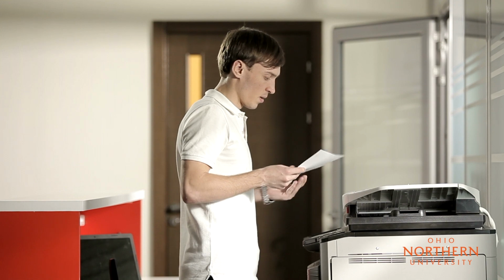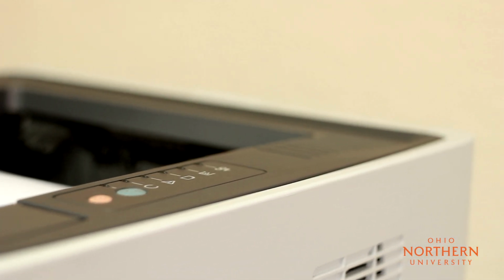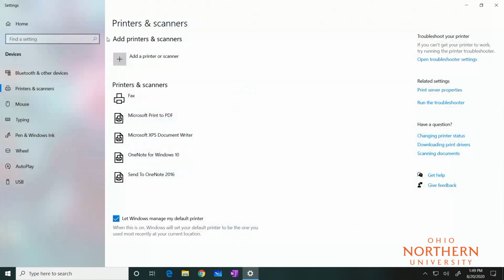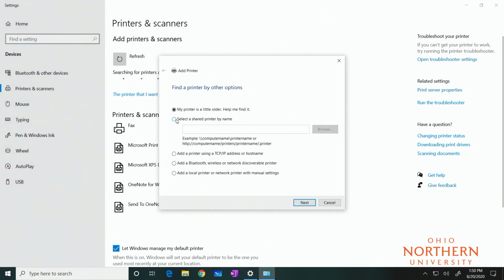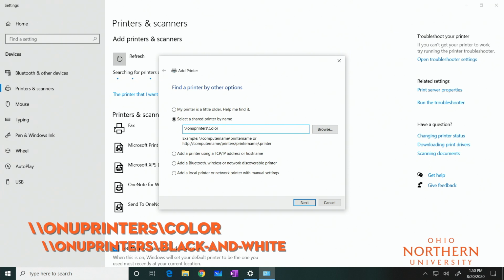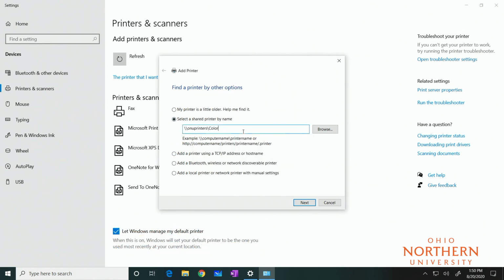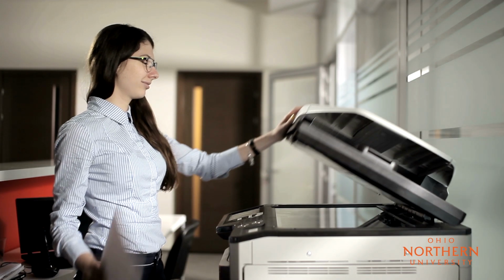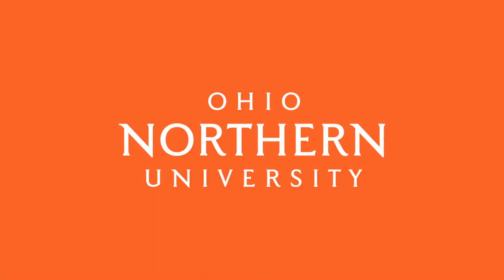ONU I.T. | Connecting to ONU Printers on Windows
The Ohio Northern University Information Technology team wants to help the ONU faculty, staff, and students learn more about the ONU printers and how to connect to them.